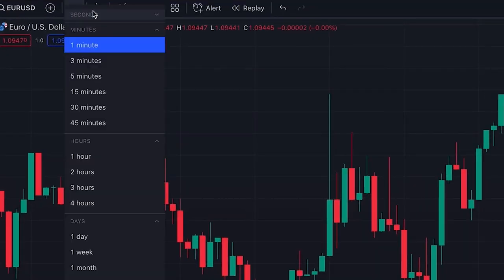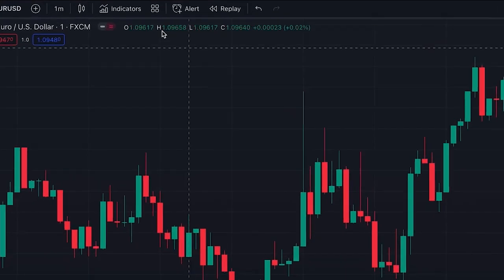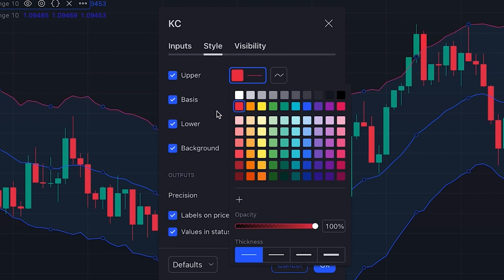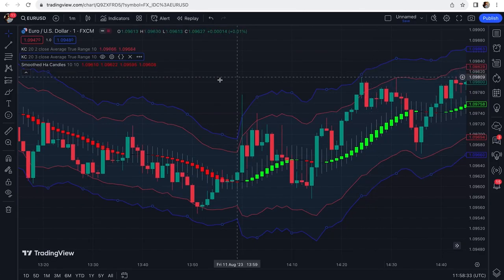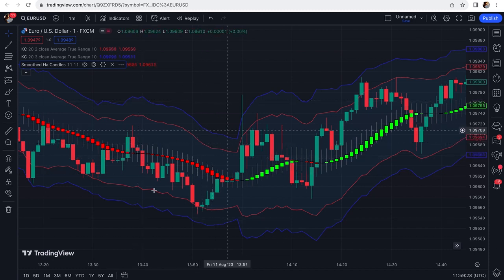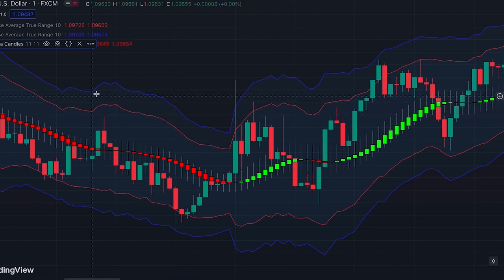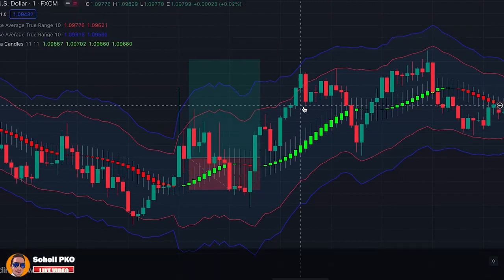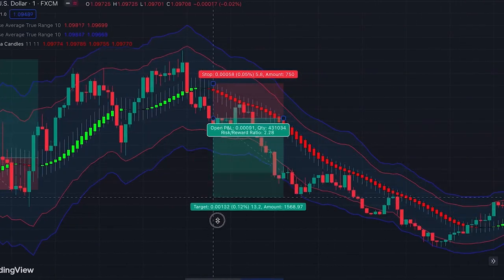WARNING： Buy⧸Sell Signals of This Trading Strategy Will Blow Your Mind!